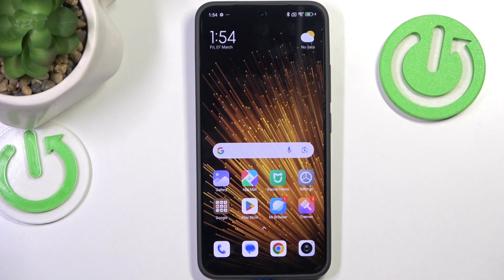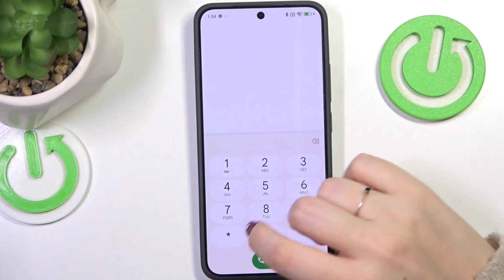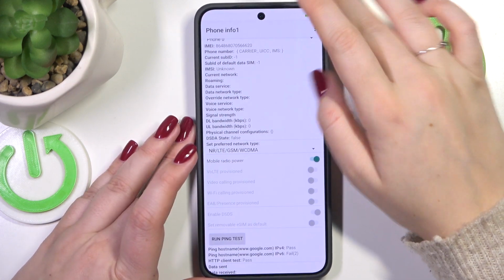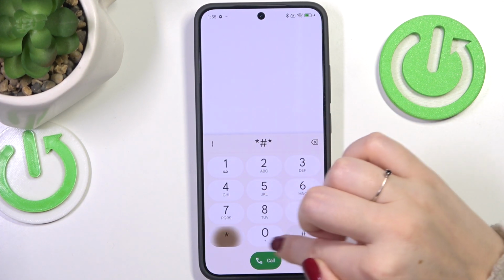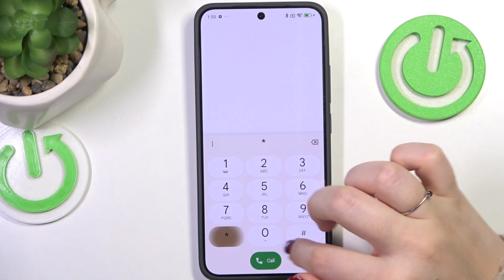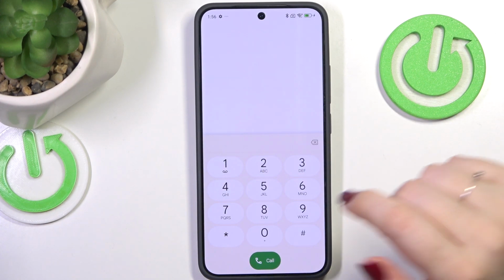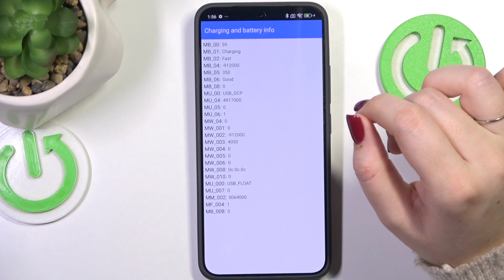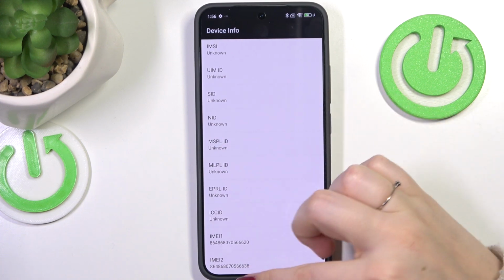How to Use Secret Codes on XIAOMI 15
Secret codes on the XIAOMI 15 allow you to access hidden features and settings that are not normally available through the standard menu. These codes can help you perform diagnostic tests, check device information, or enable advanced functions quickly. Whether you're troubleshooting or customizing your phone, using secret codes can unlock additional capabilities that may not be accessible otherwise.

How to Use Hidden Codes on XIAOMI 15?
How to Access Secret Features on XIAOMI 15?
How to Enter Secret Commands on XIAOMI 15?
How to Activate Hidden Settings on XIAOMI 15?